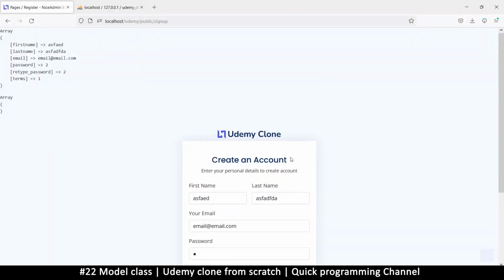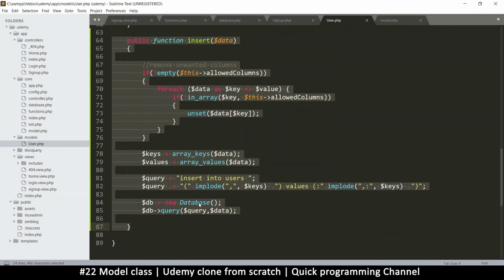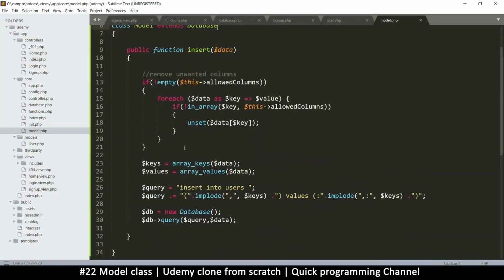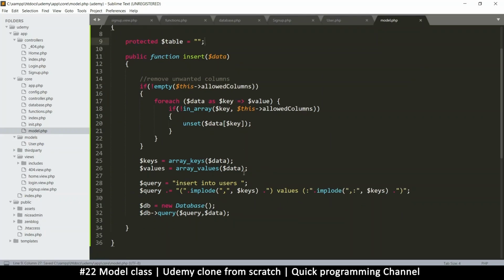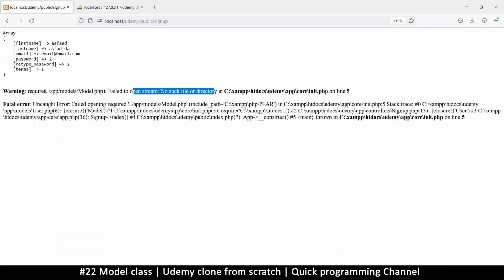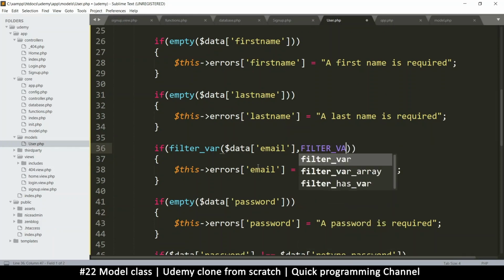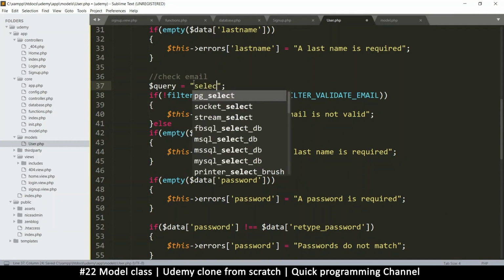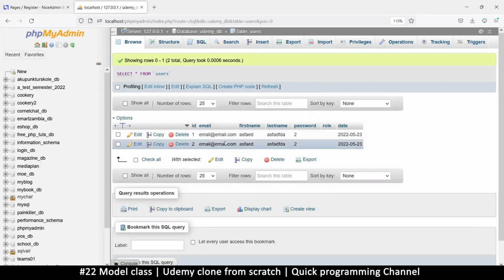#22 Model class | Udemy clone from scratch in php | Quick programming tutorial